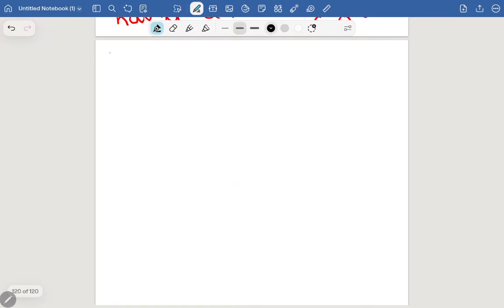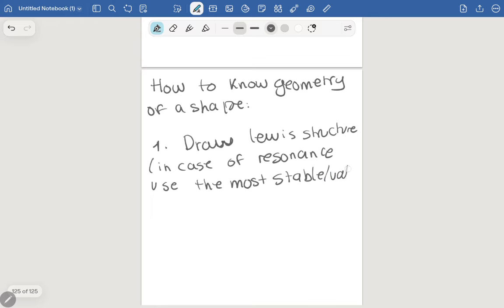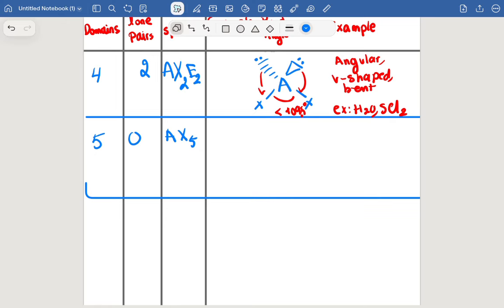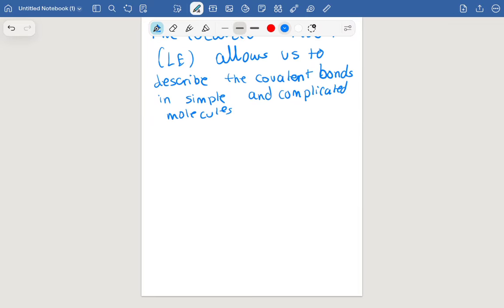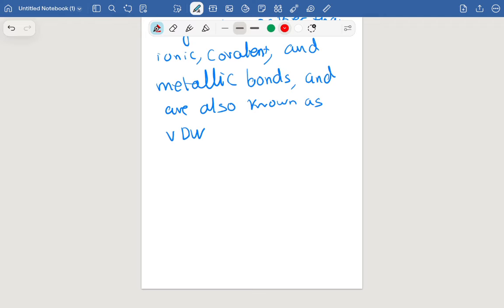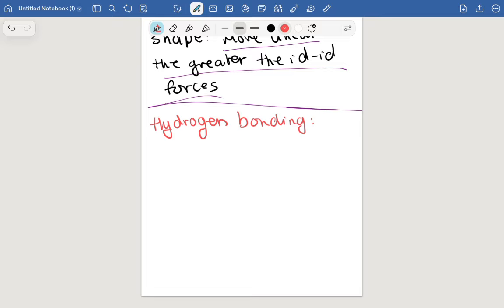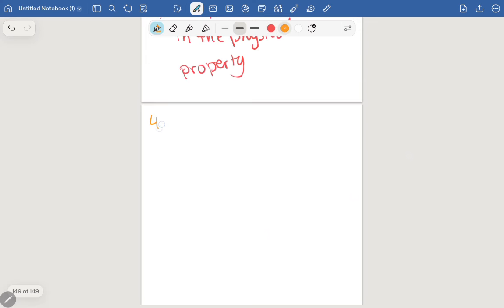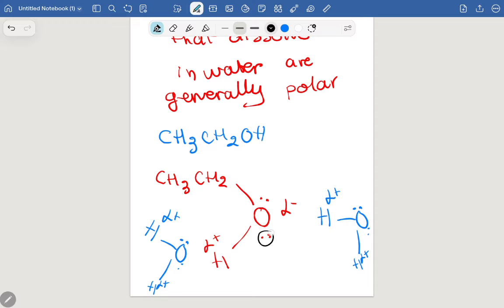Ch4 Ap chem summary